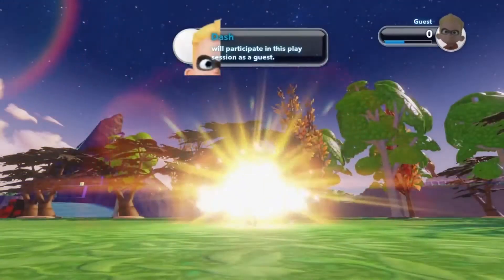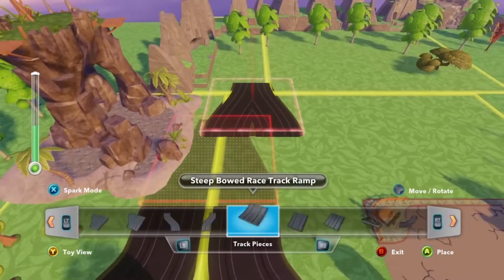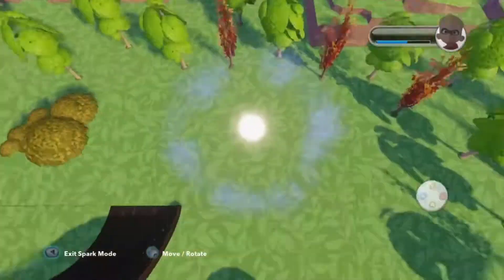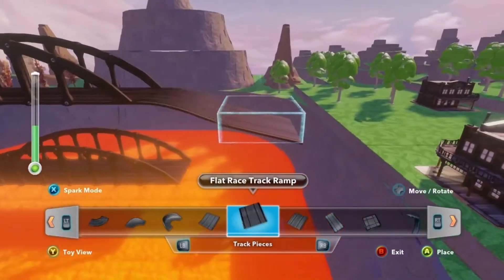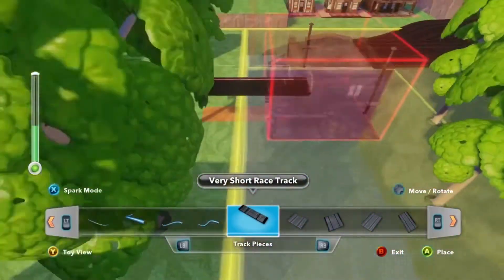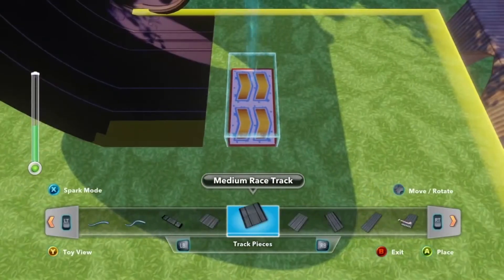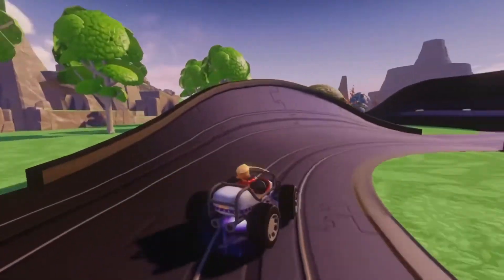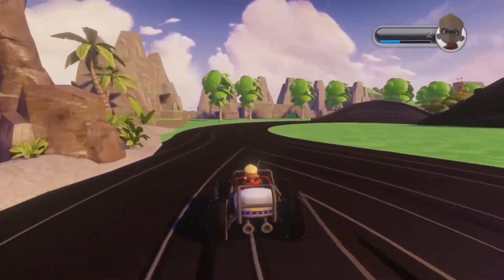Disney Infinity "How to Create a Race Track" Video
Get the DISNEY INFINITY Cars Play Set and discover Radiator Springs, the little town with the big race, and a car that wants to wreck it all. Complete missions, customize the stunt park, and win the big race to unlock new toys and create your own adventures in the Disney Infinity Toy Box.